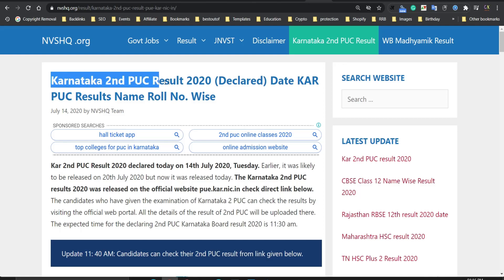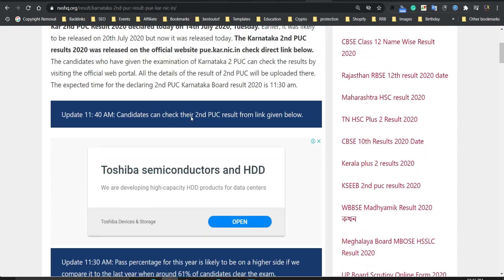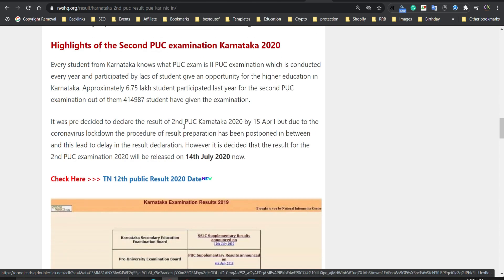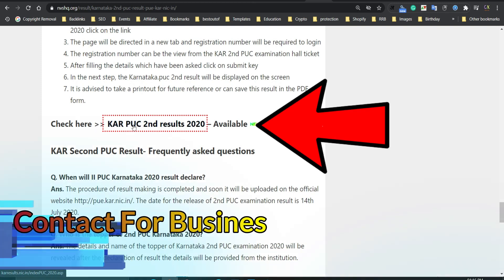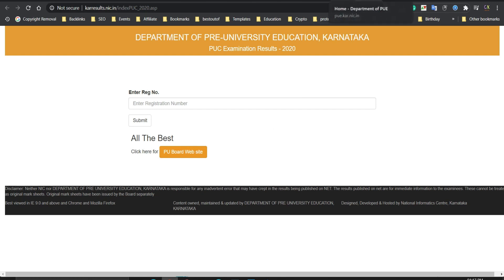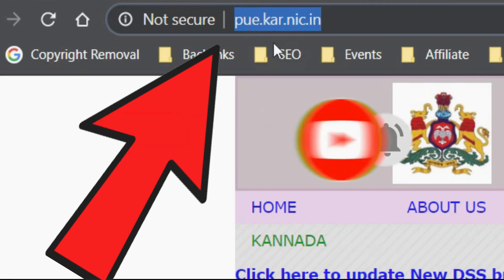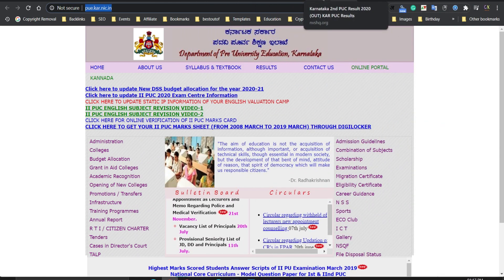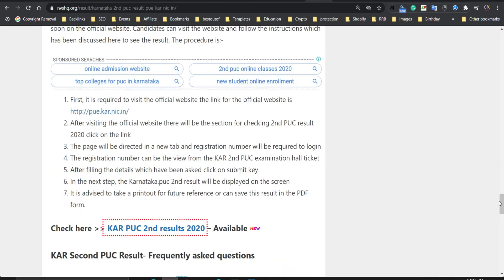Karnataka 2nd PUC Result 2020 (Declared) How to Check KAR PUC Results Name Roll No. Wise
Karnataka 2nd PUC Result 2020 (Declared) Date KAR PUC Results Name Roll No. Wise

This channel does not make any warranties about the completeness, reliability and accuracy of this information. Any action you take upon the information you find on this YouTube channel (GyanOK), is strictly at your own risk.

This YouTube channel and anchor will not be liable for any losses and/or damages in connection with the use of our YouTube channel.